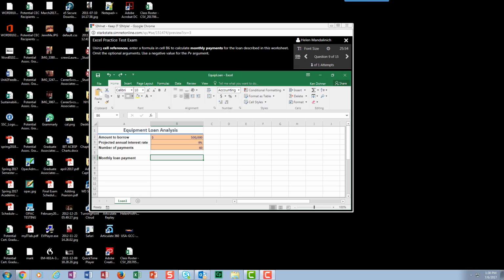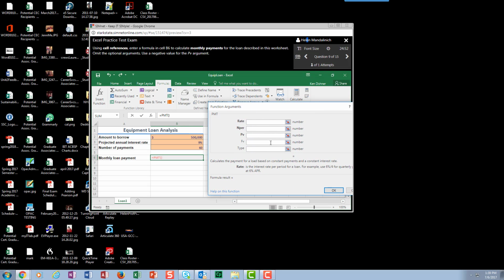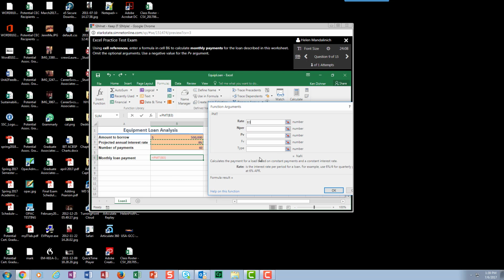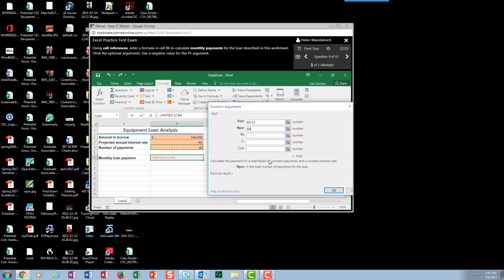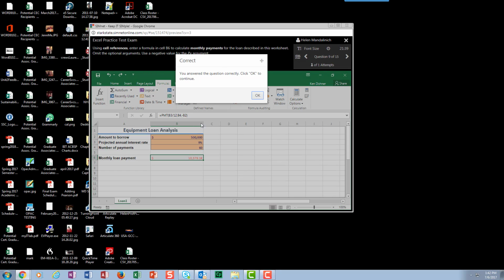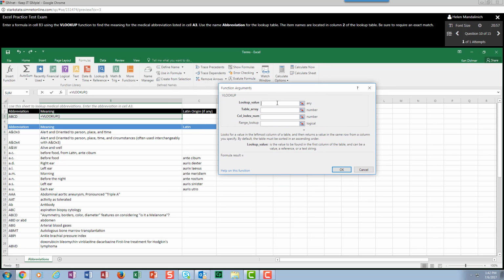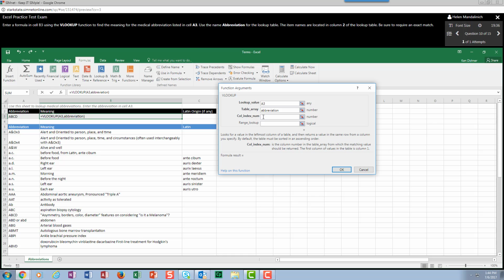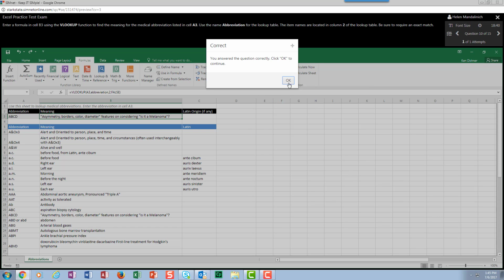ITD122 Excel Sample Test Question